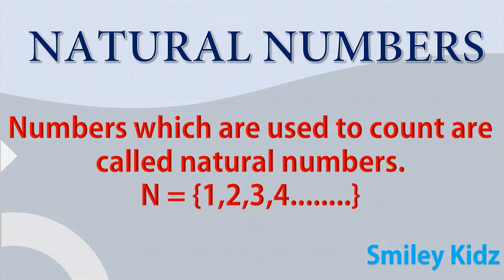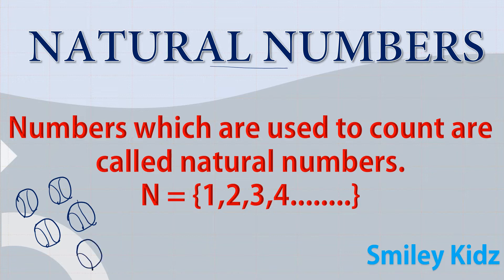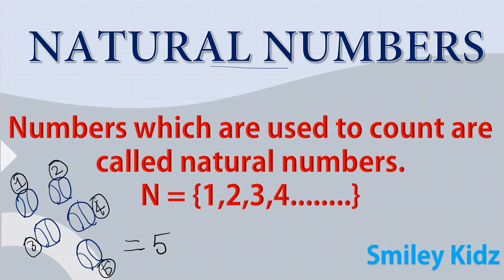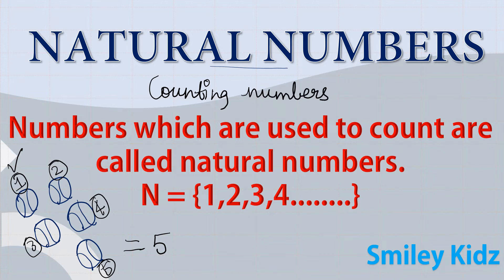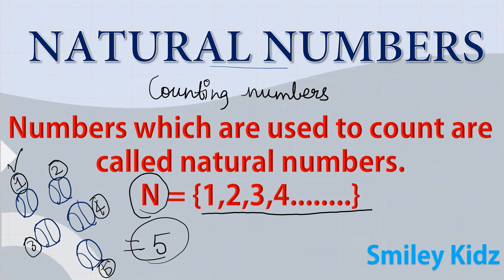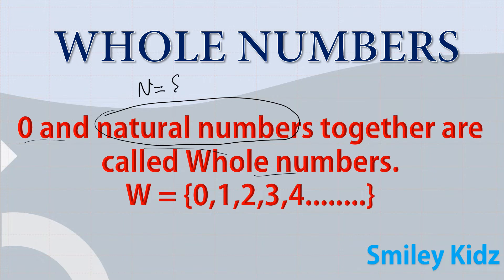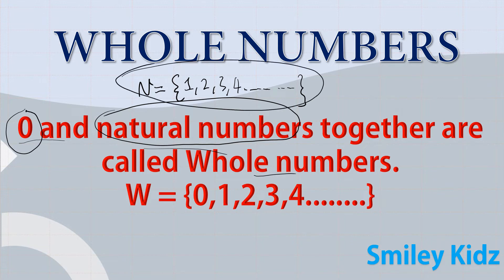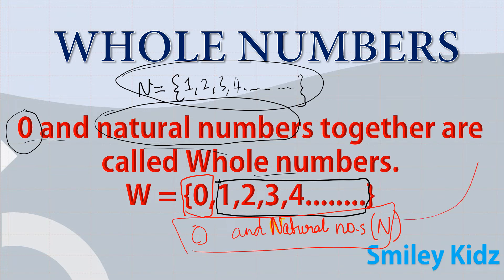Introduction to Number Systems | Class 9 Maths chapter1 | NCERT | CBSE | @SmileyKidz5​